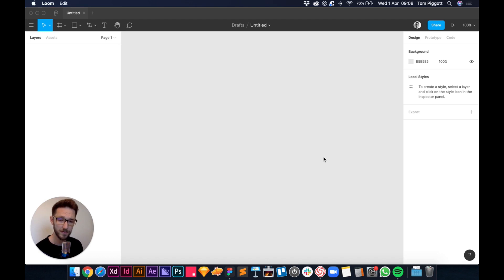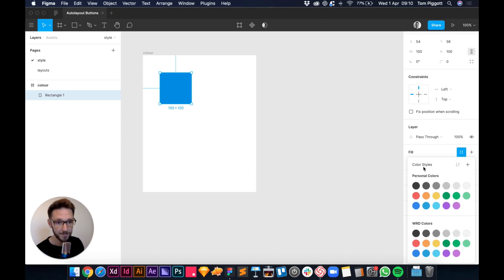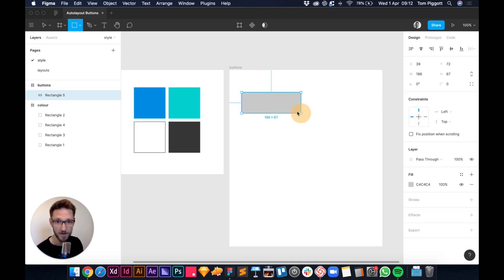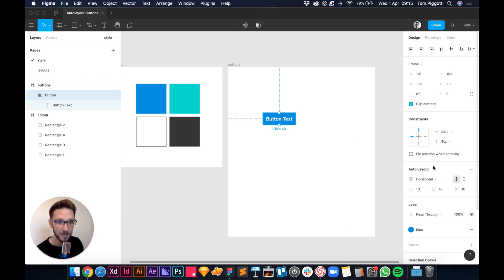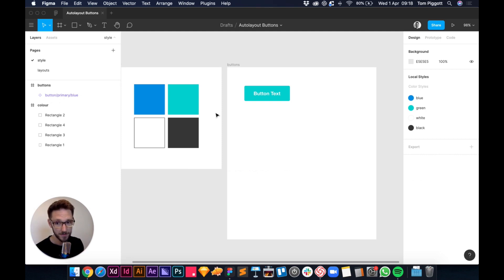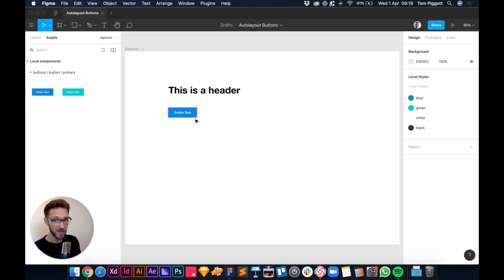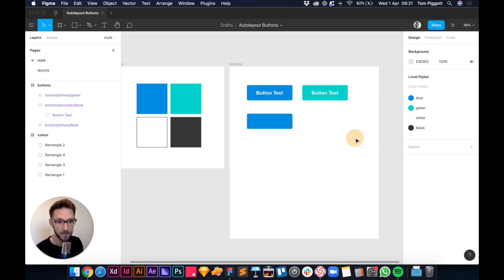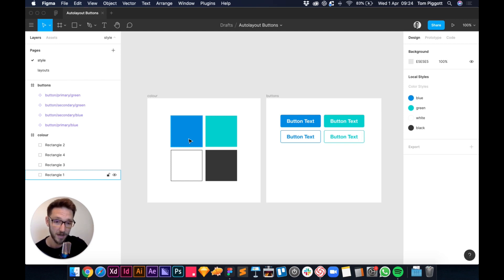Auto layout buttons in Figma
In this video we look at how to set up a bank of reusable buttons in Figma using the auto layout tool and components.

Thank you so much for checking out my tutorial!